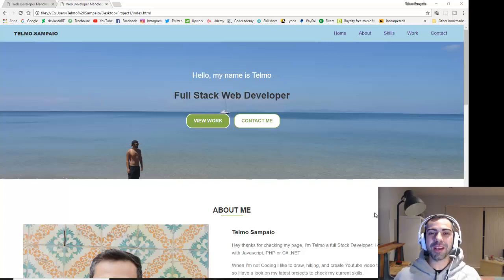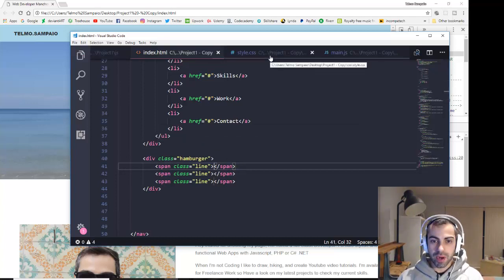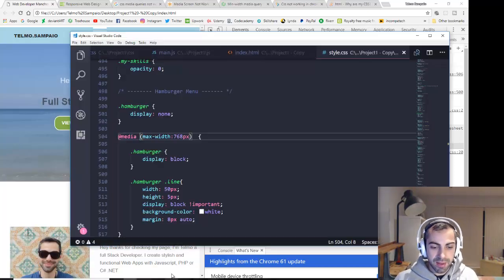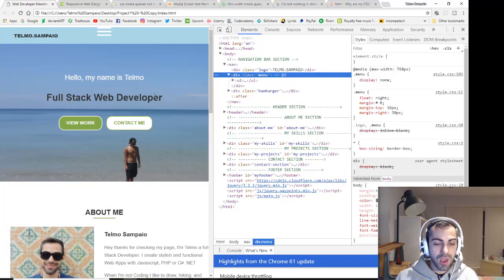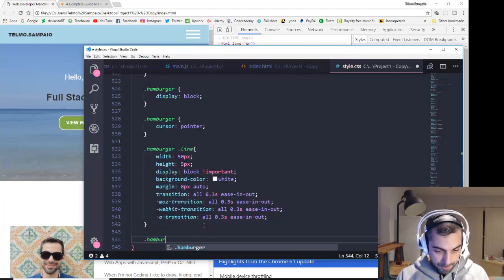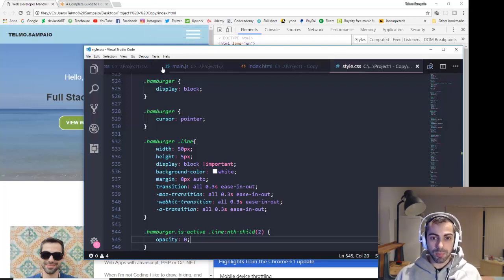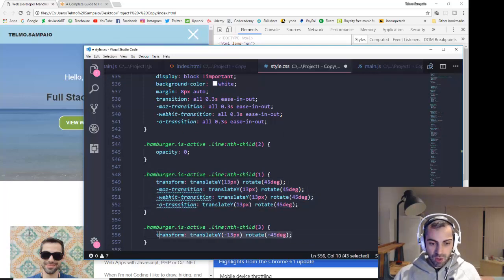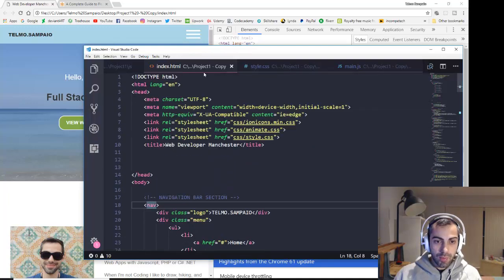CSS Animation Tutorial - Hamburger Menu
In todays video I'm going to teach you guys, how to add a CSS animation to a Hamburger Menu on your website.

Hostgator, Amazon, PluralSight